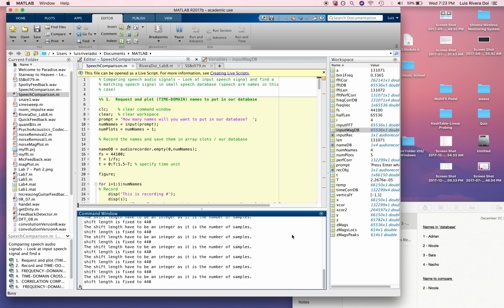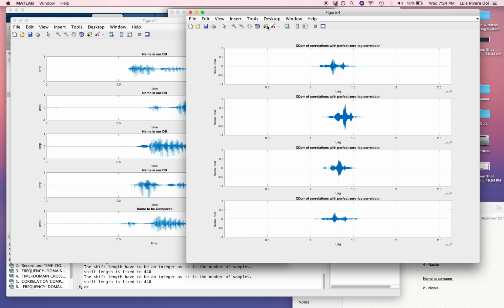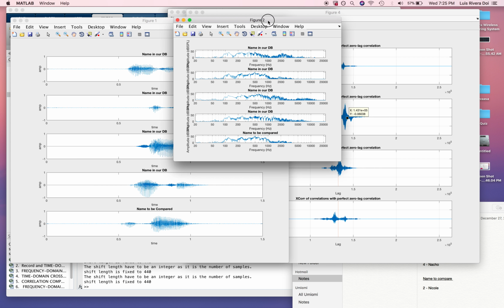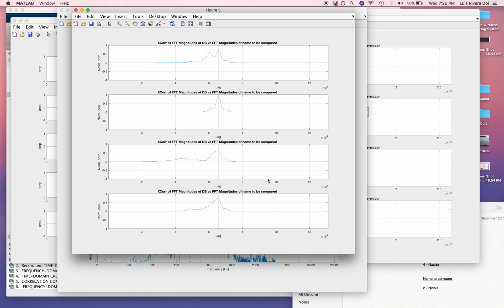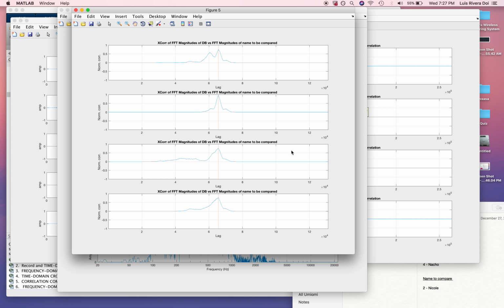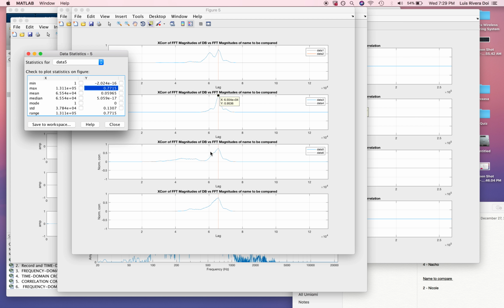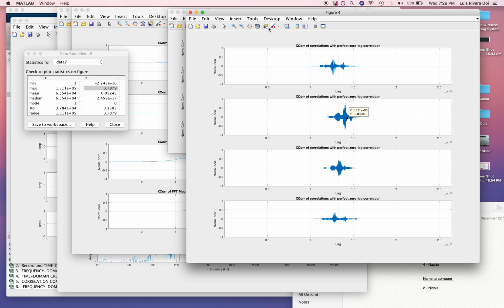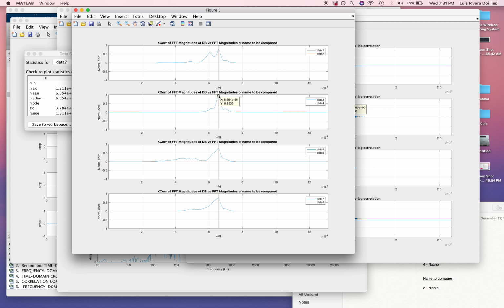Speech Comparison Demo 1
Speech comparison algorithm that will form part of a speech API soon. The speech comparison algorithm finds the correlation between an input audio signal (in this case, a spoken name) and a database of audio signals (in this case, a database of names). It provides graphs showing the positive correlation between the names in the frequency domain and in the time domain. The algorithm is still in development.